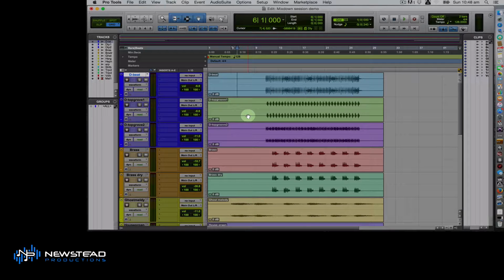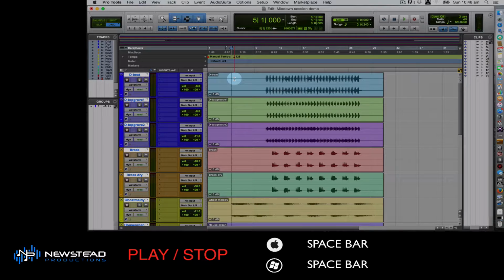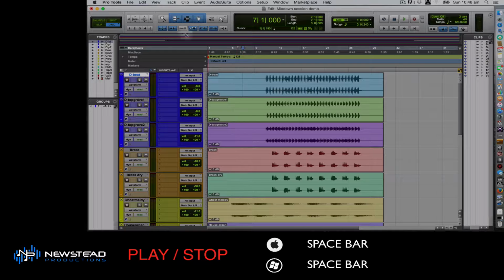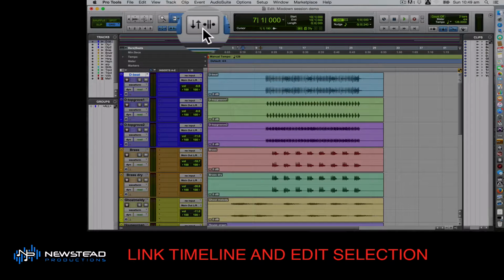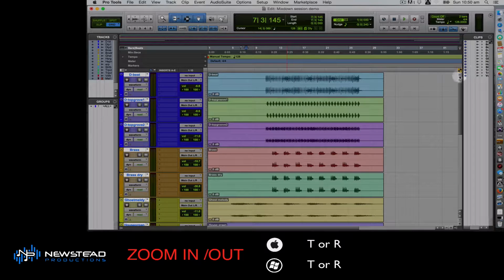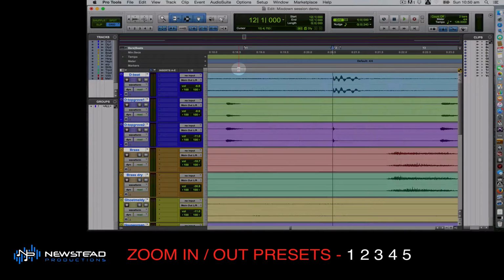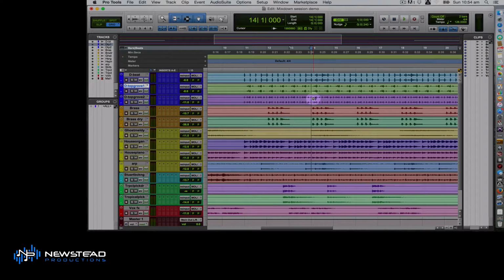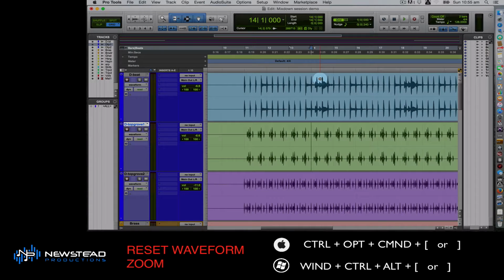Pro Tools Tutorial - General navigation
This quick Pro Tools tutorial will show you some tricks on how to navigate the edit window.

I am a music producer, audio engineer, keyboardist, drummer, lecturer in audio and piano teacher from Brisbane, Australia.
A few years ago I quit my full-time job to pursue a self employed life in music. I’m very grateful for being able to do what I love everyday.
This channel is all about music technology, music production, audio engineering, music theory and piano. It is my way of giving back to the world and hopefully paving the way for others to have a creative life.